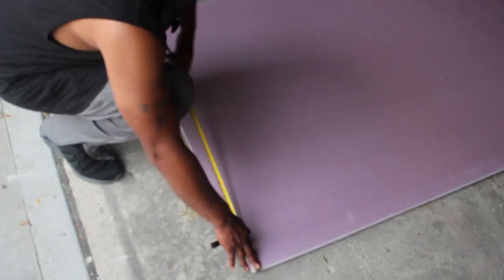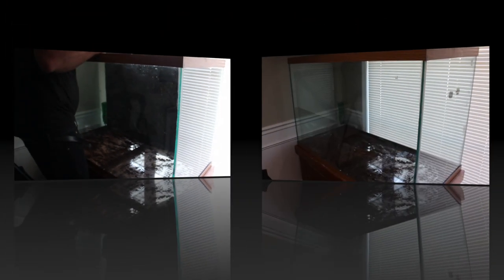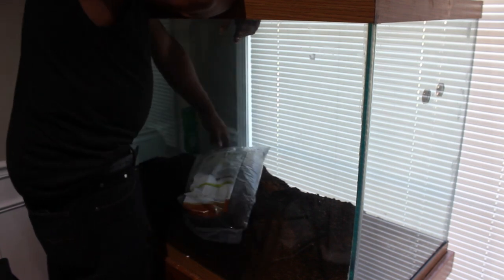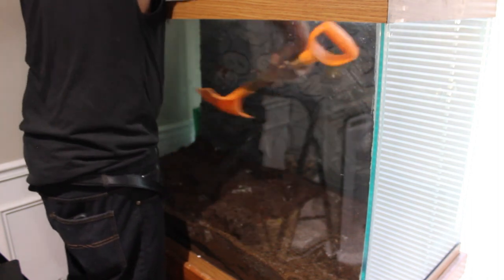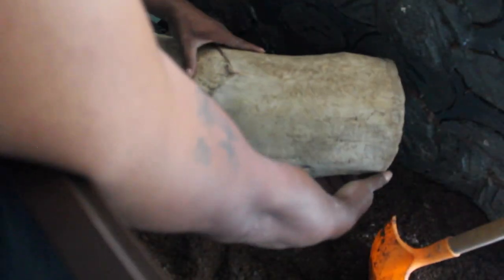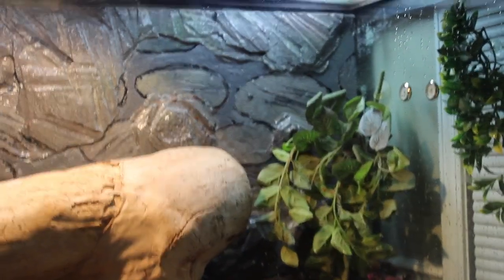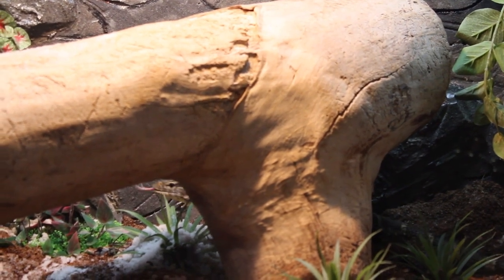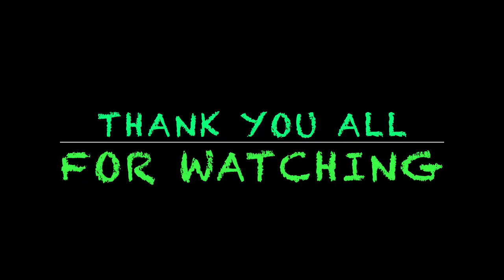Cage Upgrade For A Juvenile Ornate Nile Monitor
Simple upgrade to a 150 Gallon tank for a juvenile Ornate Nile Monitor.

Materials
2X 24Qt Bags Of Eco Earth Coconut Fiber From ZooMed
2X 24Qt Bags Of Jungle Mix From Zilla
1X 5lb Of Play Sand
1X Small Plastic Shovel Head
6X Suction Greenery
3X Small Glass Potted Faux Grass

1X Juvenile Ornate Nile Monitor